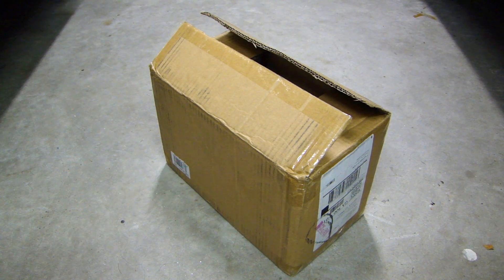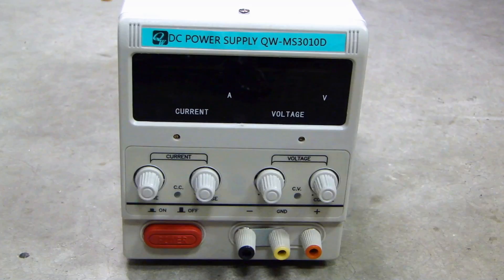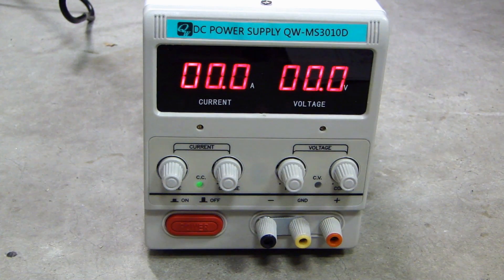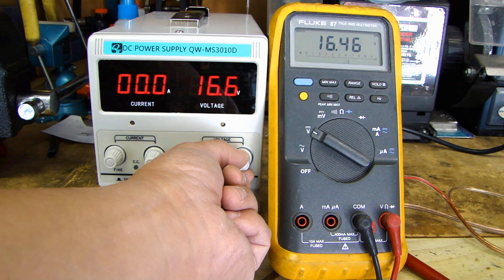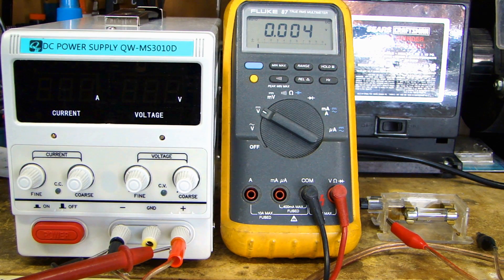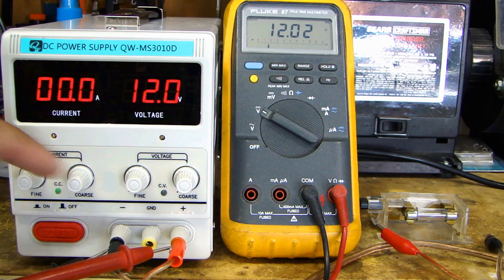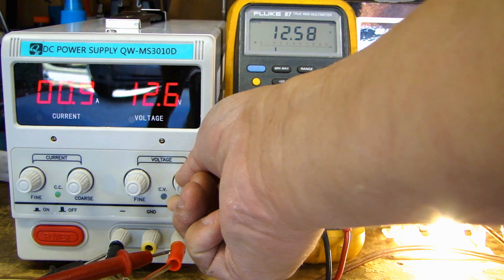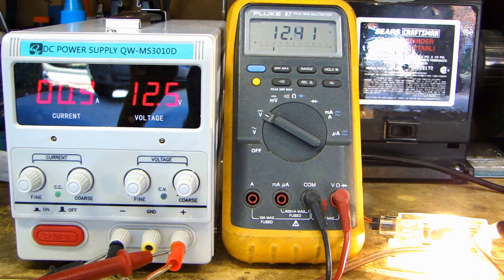Bench Power Supply Full Review (variable 0-30V & 0-10A) QW-MS3010D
Bench Power Supply 30V 10A 110V Variable Output

Power Supply Features:
- Output voltage: 0-30VDC
- Output current: 0-10A
- Size: 13.4 x 7.5 x 8.6 inch (17lbs)

Stable Voltage:
-Voltage Stability: ≤0.01% +2mV
-Load Stability: ≤ 0.01% +2mV
-Recovery Time: ≤100μS
-Ripple Noise: ≤1 MVRMS

Stable Current:
-Power Stability: ≤ 0.1% + 3mA
-Load Stability: 0.2% + 3mA
-Ripple Noise : ≤2mArms